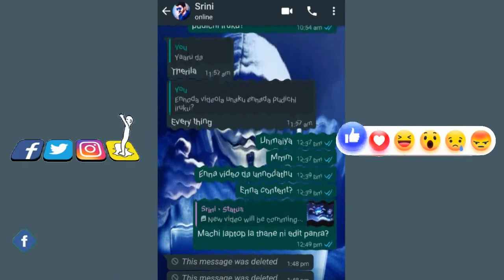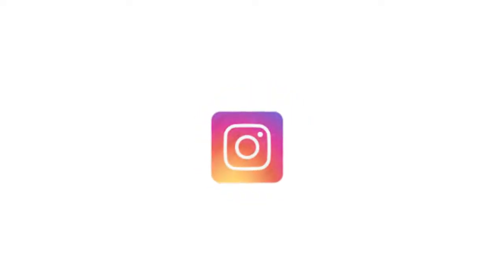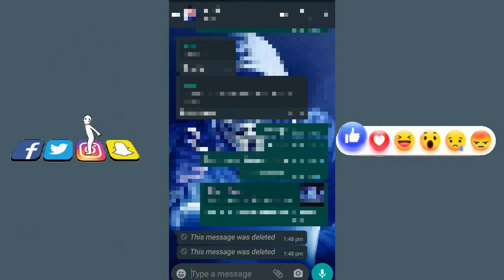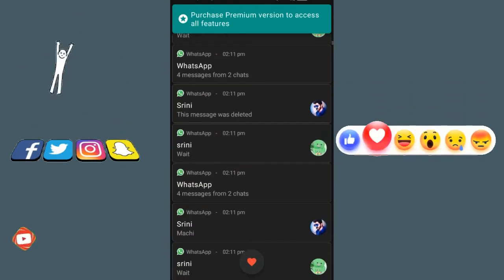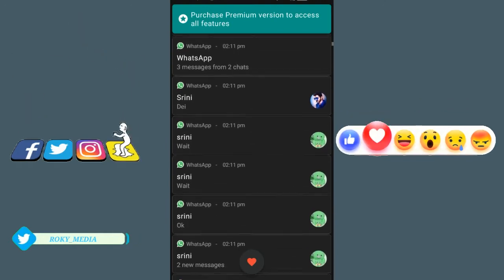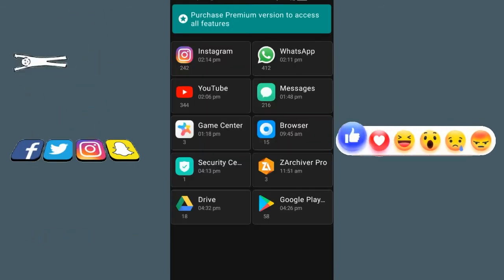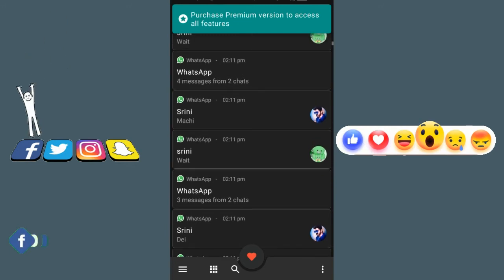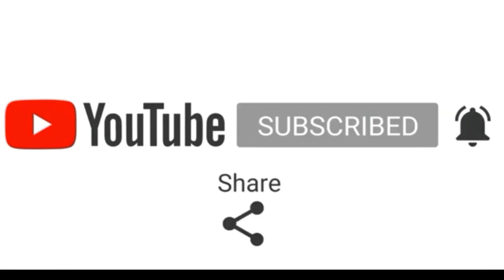😮READ DELETED ALL SOCIAL MEDIA MESSAGES😎-RECOVERY DELETED MESSAGES😇[ROKY MEDIA]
VANAKAM NANBA AND NANBI

Recovery all deleted messages,Recovery,Recovery all socialmedia deleted messages,Read all social media deleted messages

KEEP SUPPORT 😇